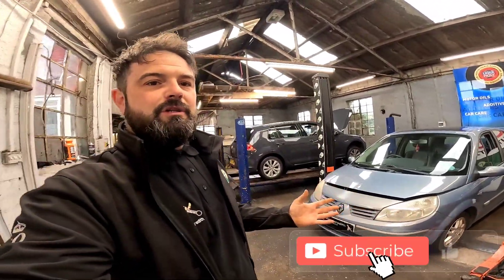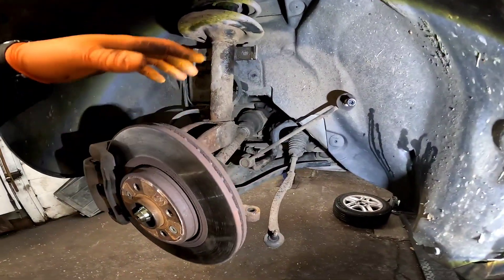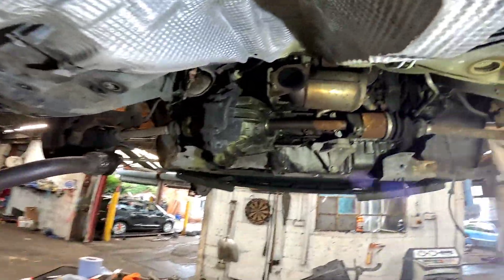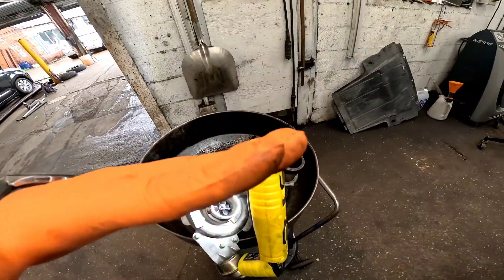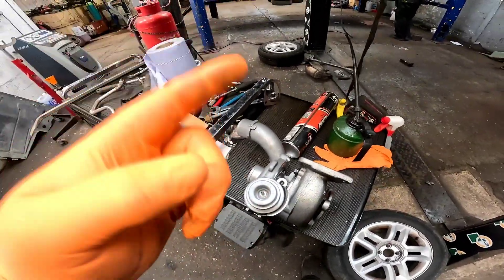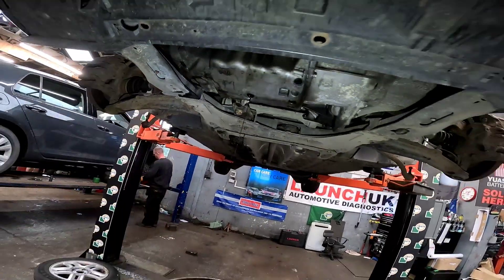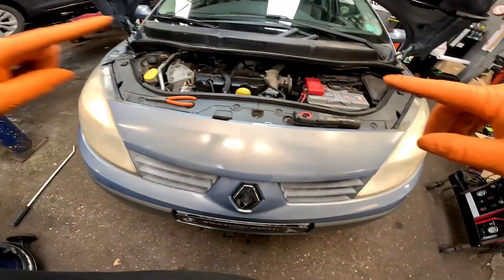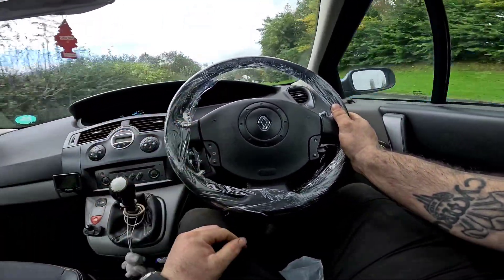Renault turbo failure 1.9dci F9Q